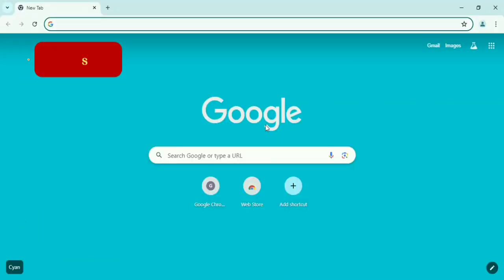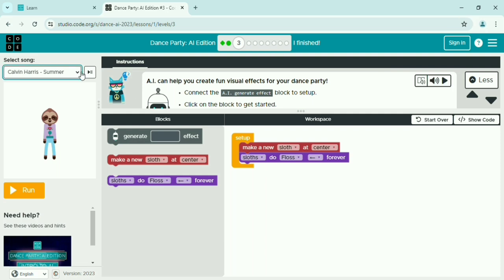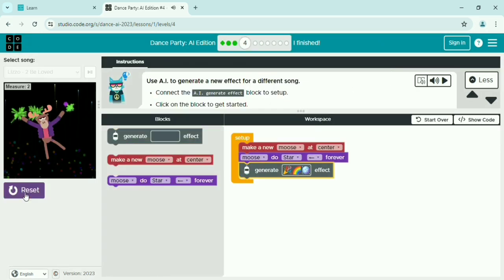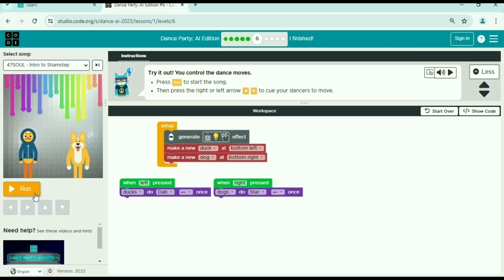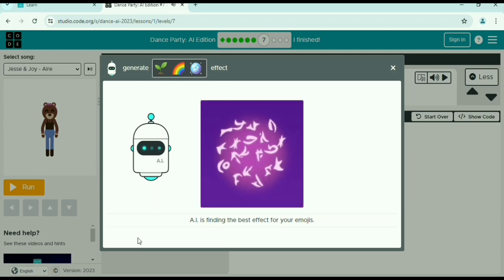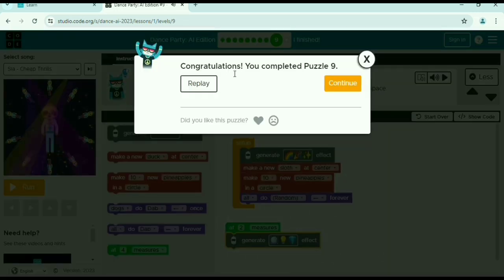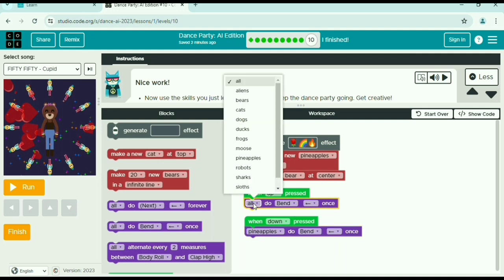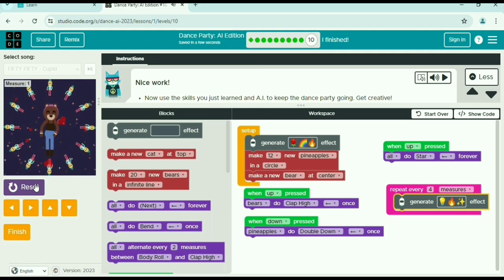Hour Of Code - An Interactive Website for Kids to Learn Coding - Dance Party AI edition - Lecture 1.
This video introduces us to an interactive coding website that helps kids learn coding easily - Hour Of Code. In Hour Of Code, there are many activities. We do Dance Party - AI edition.
 Ainoor Naveed is the teacher in this video.